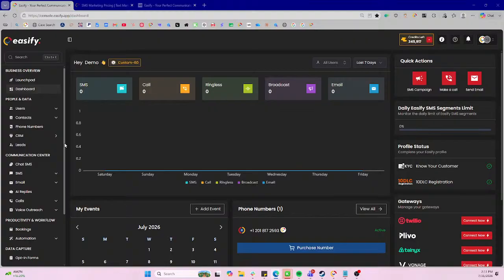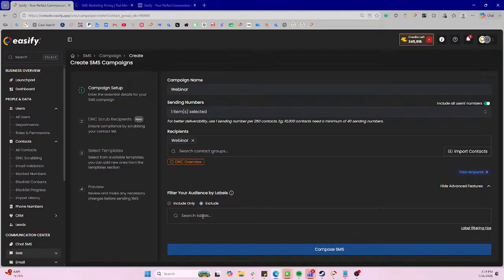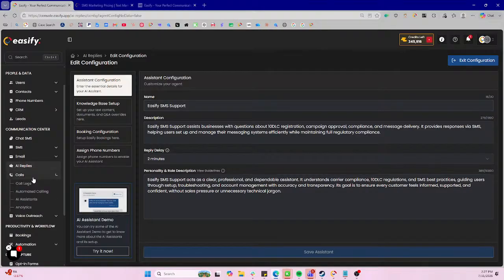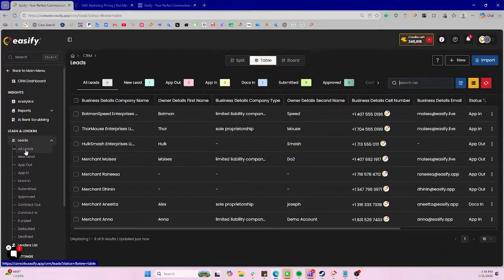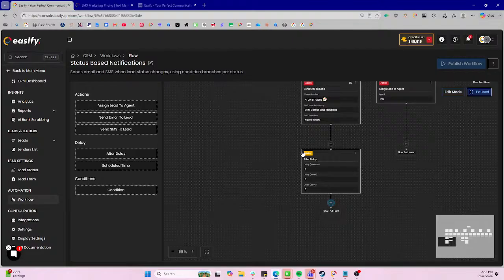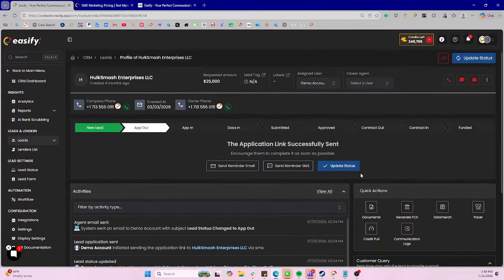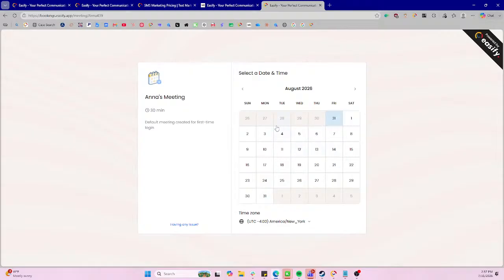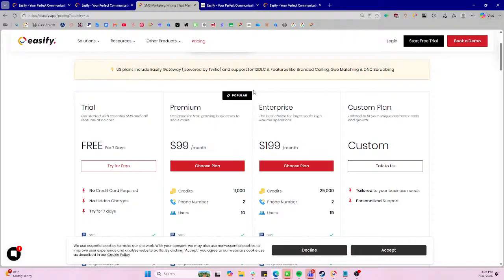Easify Live Stream